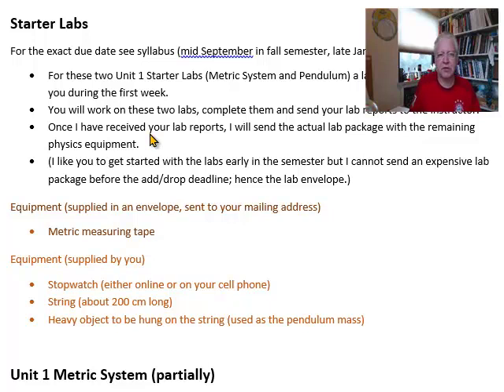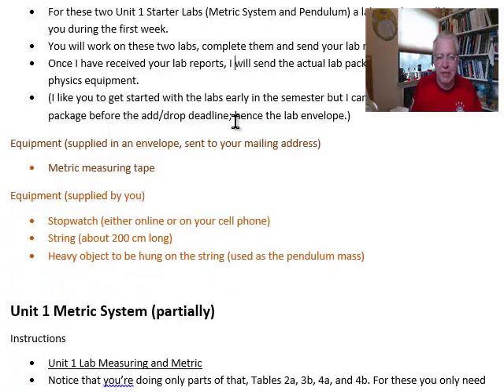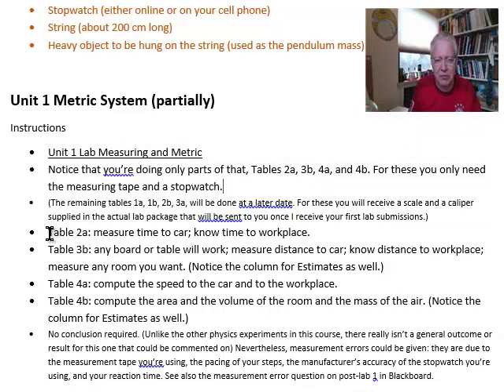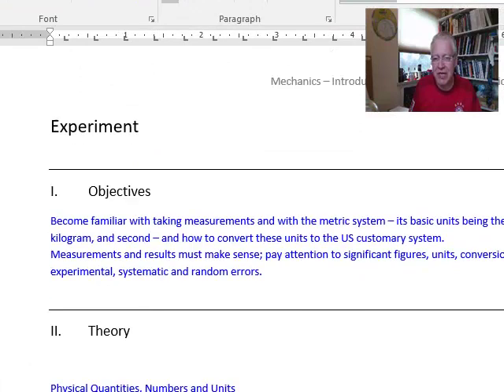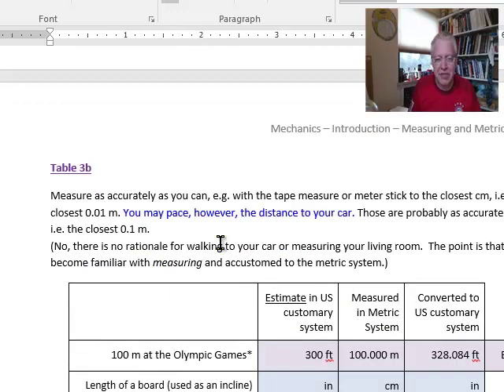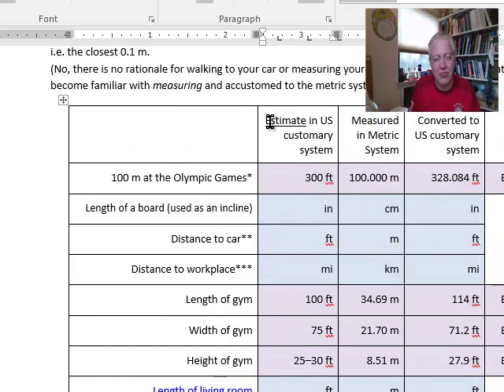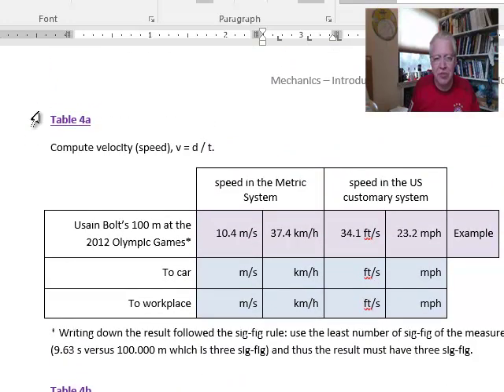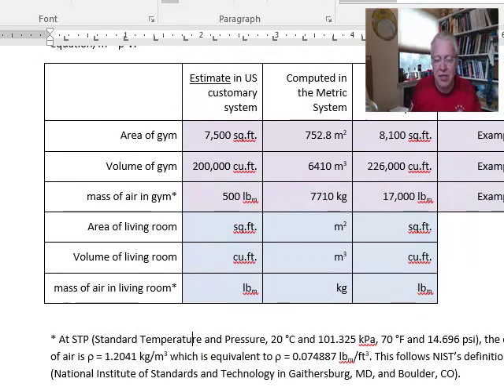Unit 1 Starter Labs